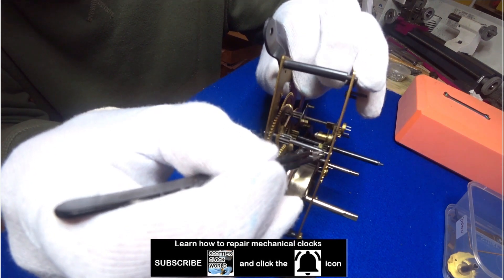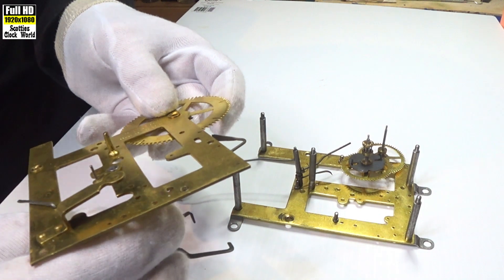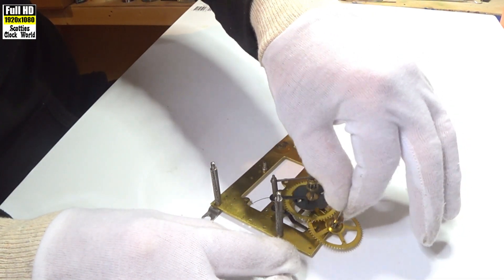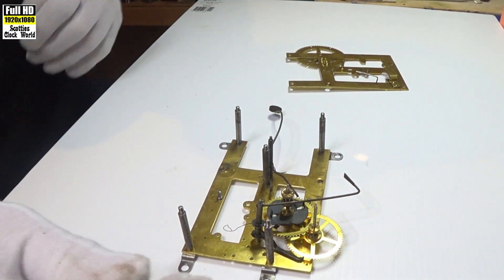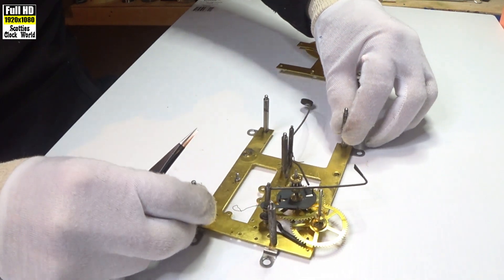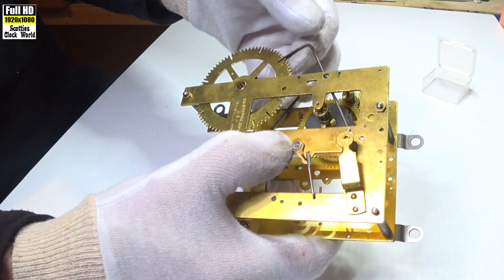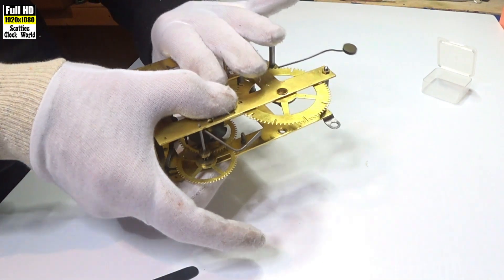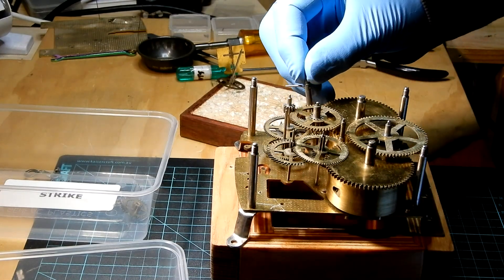Spring Driven Mechanical Clocks: The Lift Lever Explained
This latest video in the Clock Parts Explained series covers the Lift Lever.
I demonstrate how the Lift Lever works using an American Sessions striking clock from the early 1900s.
I explain the relationship between the Lift Lever and the Count Wheel, the Maintanance Cam and the Warning Wheel.